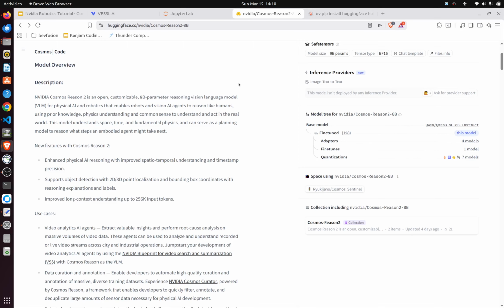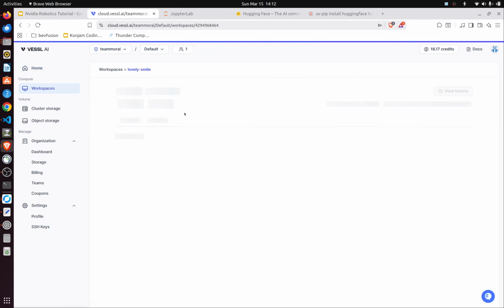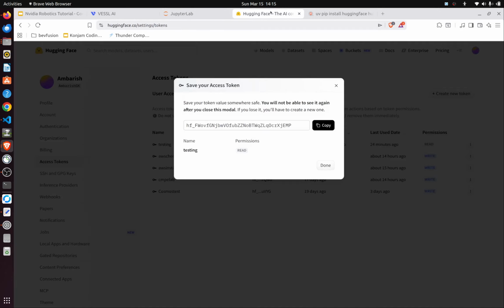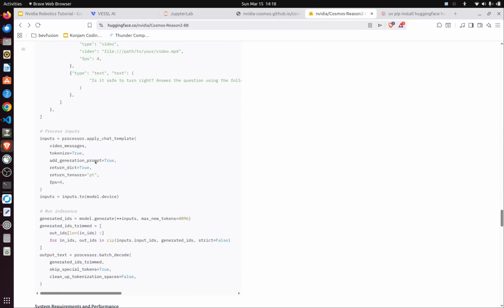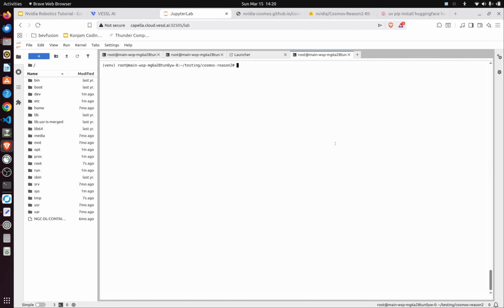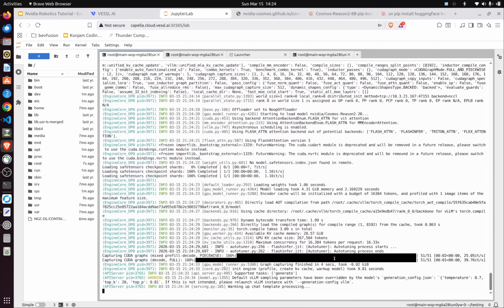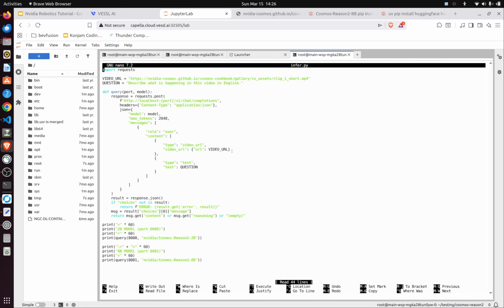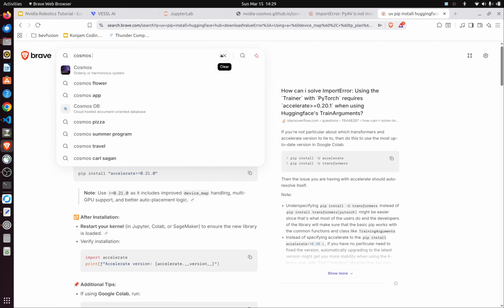NVIDIA Cosmos Tutorial #1 Running your first reasoning model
Kickstart your journey into high-fidelity robotics reasoning! In this first episode of our cosmos series, we move past the technical hurdles and get you up and running in the cosmos.